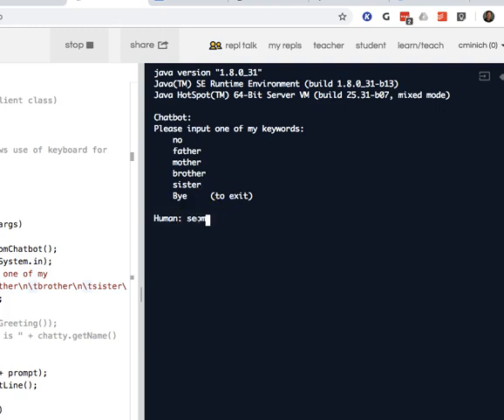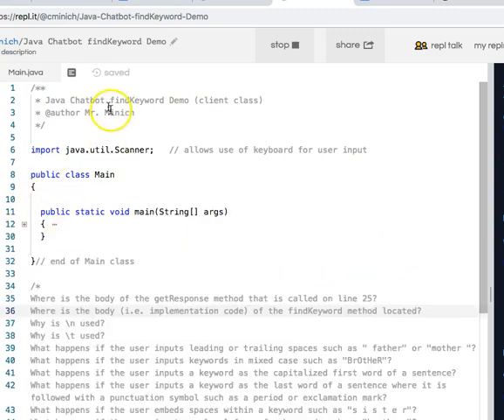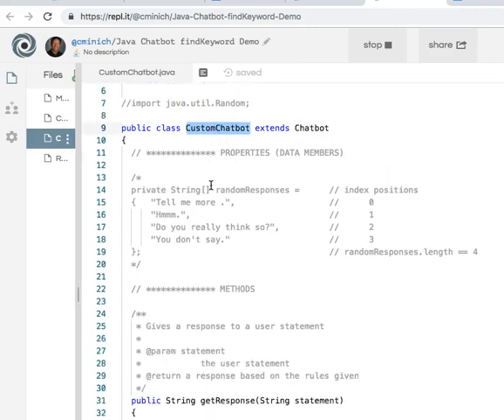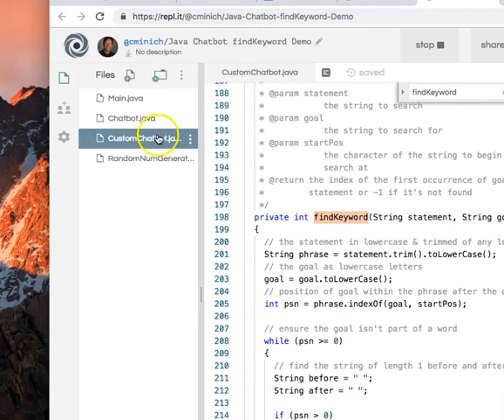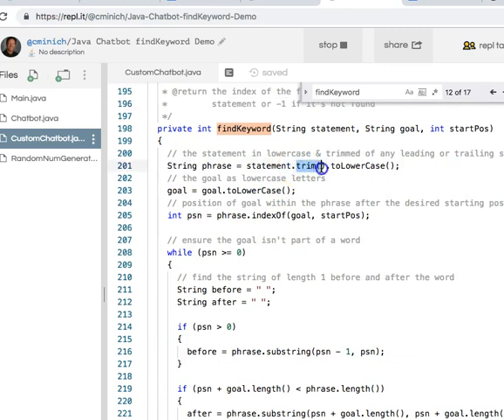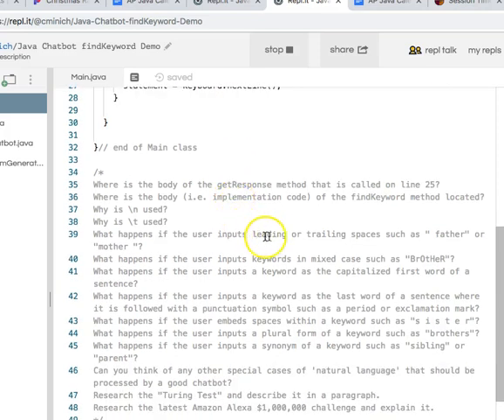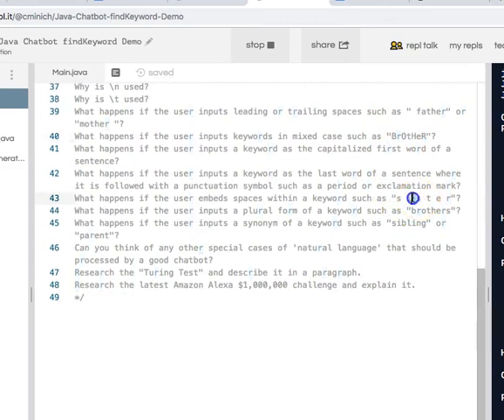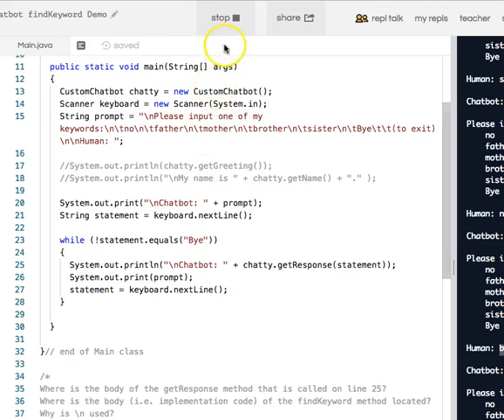Java Chatbot findKeyword Demo 1